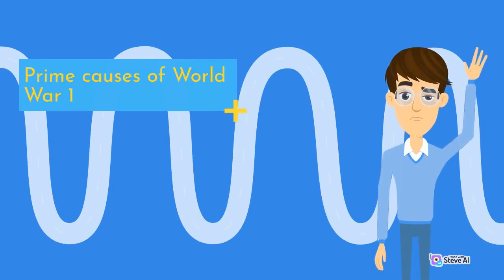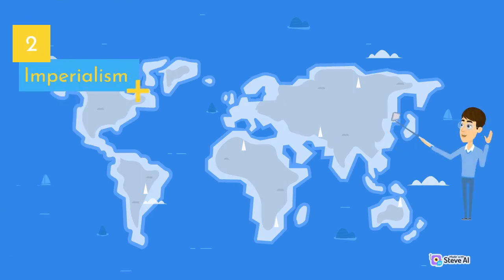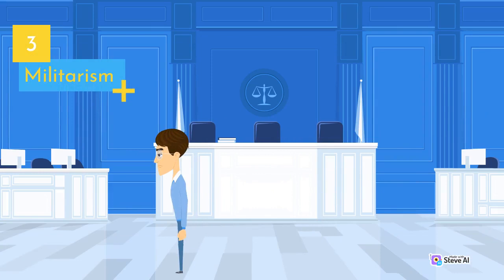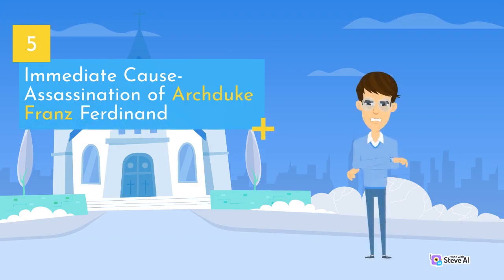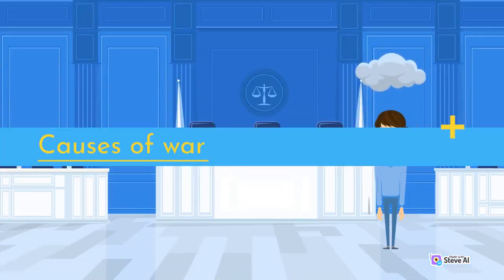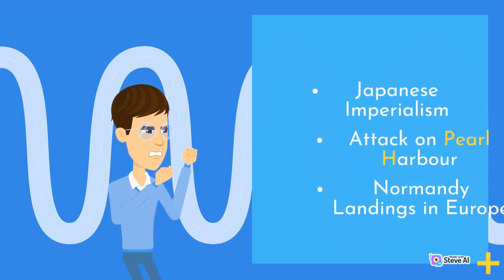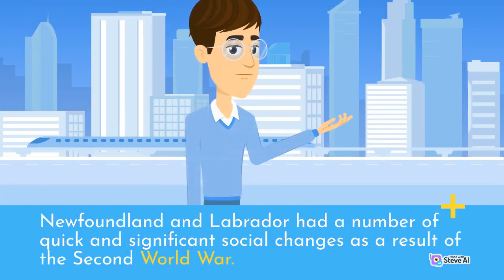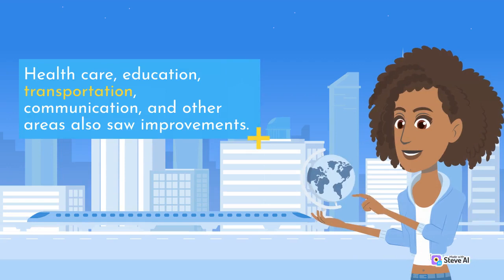World Wars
A world war is a conflict involving several of the most powerful and populous nations in the world. World wars involve numerous nations on several continents, and battles are fought in various geographic locations. To know more about world wars, read further.